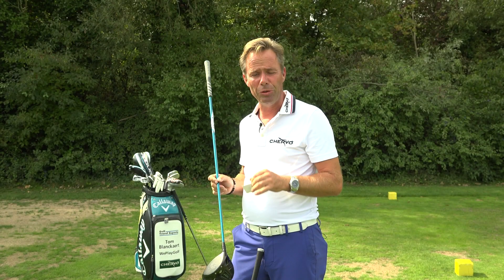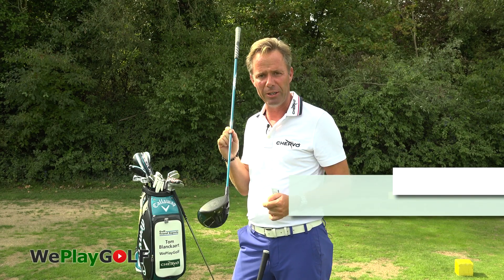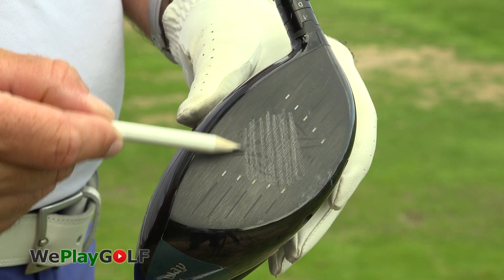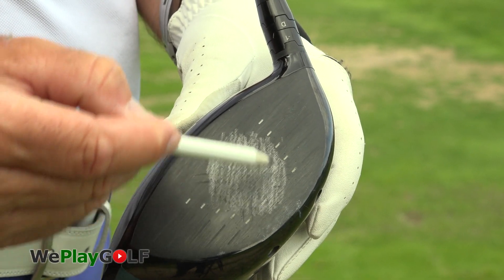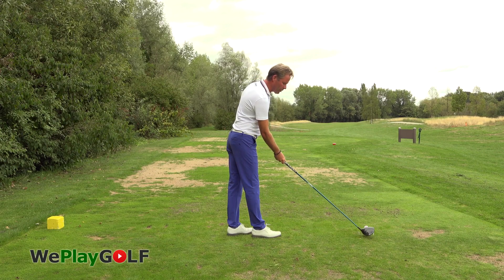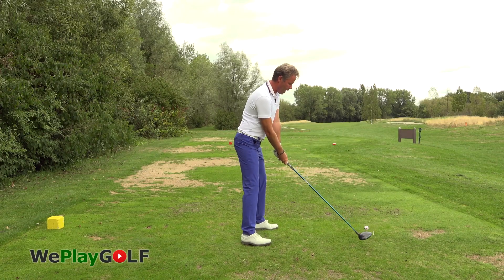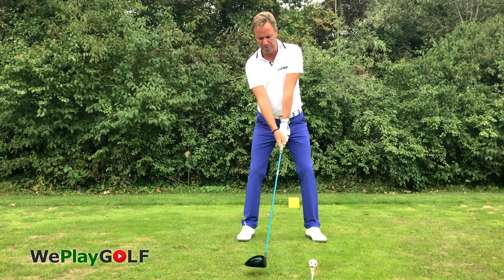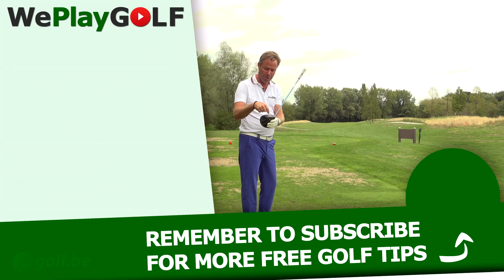Golf tip: How to hit a straight drive: always hit the center of your driver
How do you hit a straight drive? Always hit the golf ball in the center of your driver. The surface of your driver is not flat, hitting in the sweet spot is therefore very important. With this exercise you can easily verify if you hit the sweet spot. Try this on the driving range or your practice round on the golf course. You only need tree tees and a pencil.